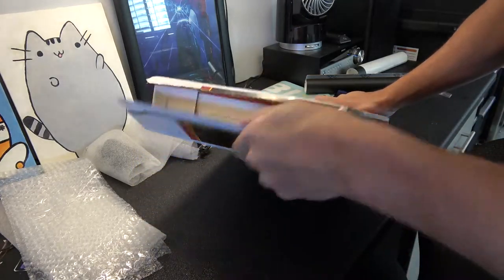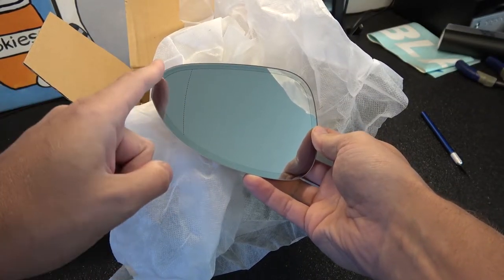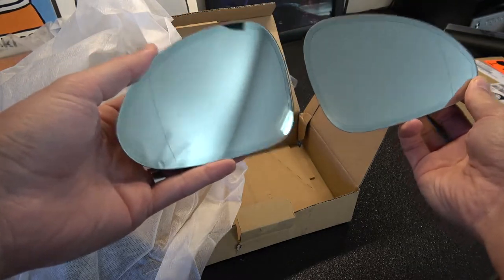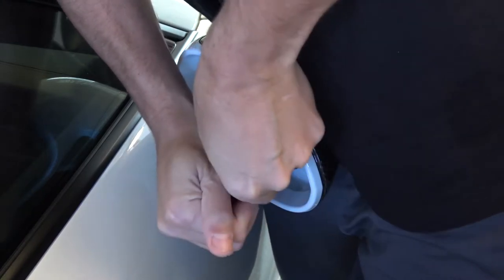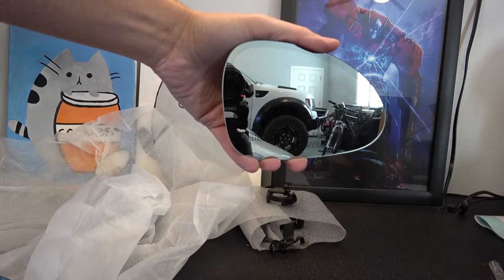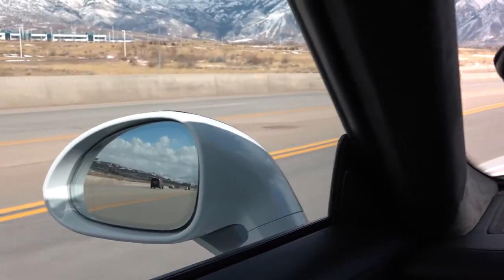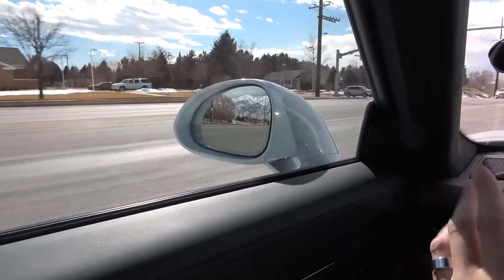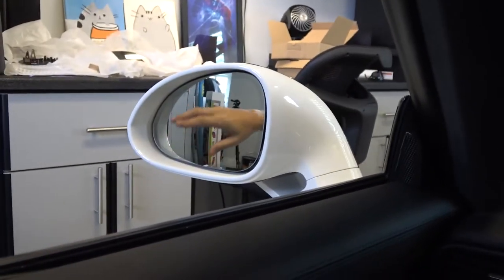Porsche 991 Aspheric Mirror Install & Testing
Say goodbye to blind spots! I was sick of constantly craning my neck to look back and make sure there were no cars next to me. I picked up a set Porsche's aspheric mirrors and wow-  what a huge difference in visibility. Something everyone should at least
consider 👍

(they can be bought from other places online as well).